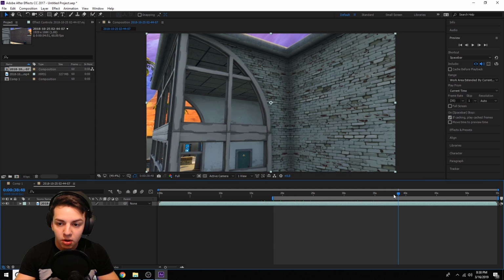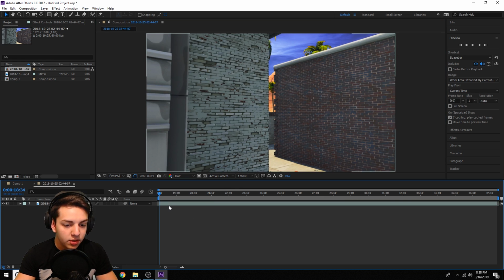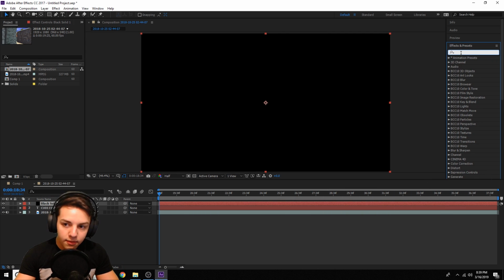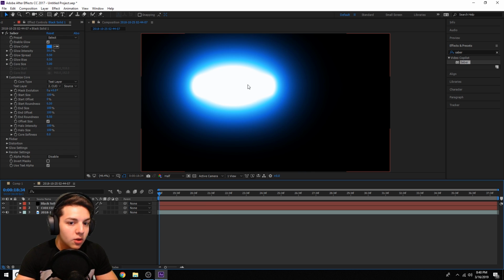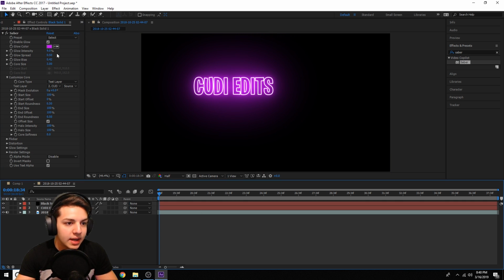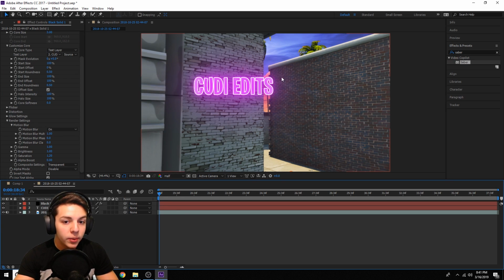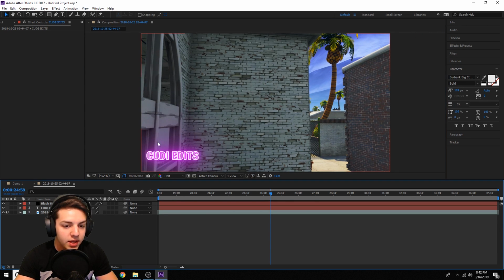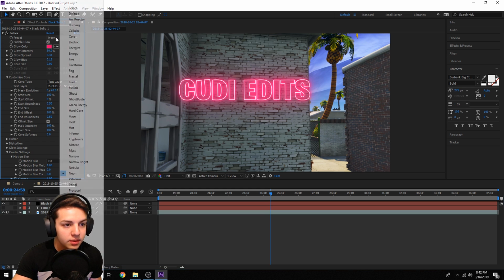How To Make Neon Text! (How To Make a Montage #5)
A long requested tutorial on creating NEON 2D Text! Any questions? Be sure to comment! THANK YOU for all for the support! :D

Add me as a Support Creator on Fortnite! Not only does it help me out but it helps you out for me to continue to giveaway VBucks!

Supporter Creator Tag ▶ "CudiEdits" on the Item Shop!

Cudi's Social Media Links!

Please ignore any hateful or spam comments we are all here to have a good time :)

PS4 Gamertag ▶ Itscudiv1